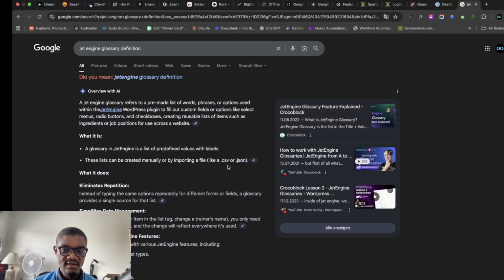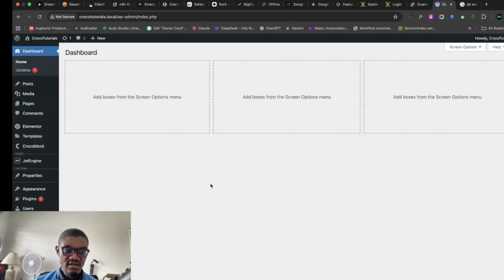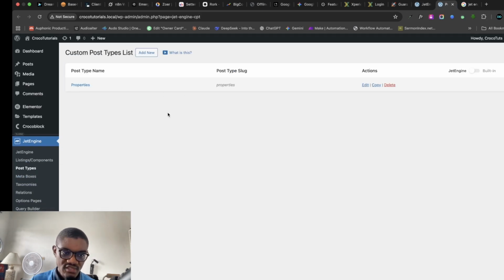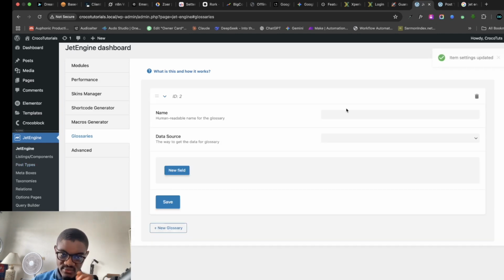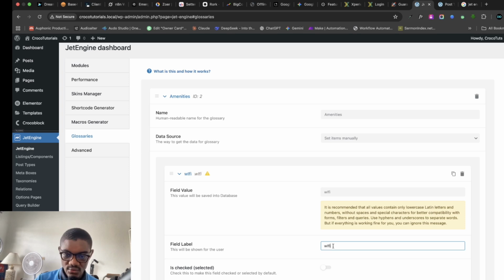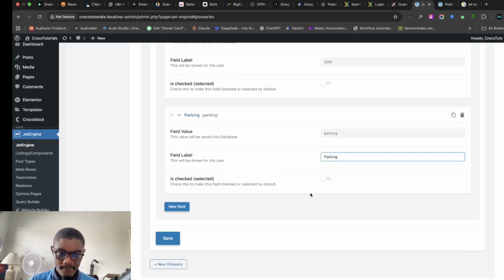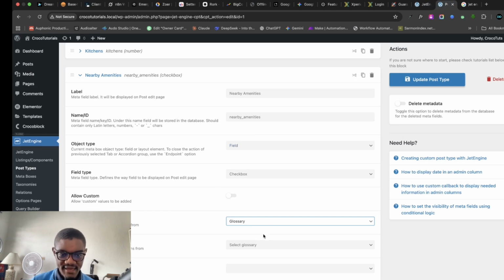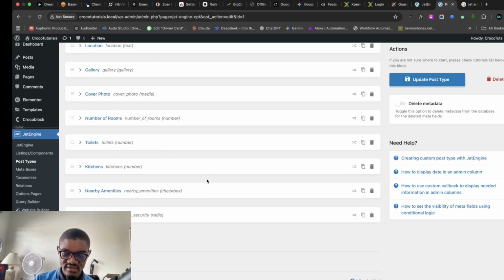How To Work With Jet Engine Glossaries | JetEngine Full Beginners Course - Part 2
Ready to master JetEngine's dynamic content features? 🚀 In Part 2 of our full beginners course, we dive deep into Glossaries!

Learn exactly what a JetEngine Glossary is, how it functions, and most importantly, how to use it to create powerful, flexible, and easy-to-manage dynamic content on your WordPress site.

We'll cover:

✅ Understanding the concept of a Glossary.

✅ Step-by-step creation of a new Glossary.

✅ How to link your Glossary to Meta Fields.

✅ Displaying Glossary values on the frontend using Elementor/Gutenberg.

This is a fundamental skill for building professional, data-driven sites with JetEngine!

🏡 Build A Dynamic Real Estate Website With Crocoblock Jet Engine & Elementor Pro

Ready to take your web design skills to the next level? In this full step-by-step tutorial, you'll learn how to build a dynamic real estate website using Crocoblock Jet Engine and Elementor Pro. Whether you're a freelancer, agency, or DIY website builder, this video will guide you through creating a powerful, professional Jet Engine dynamic website designed for real estate listings.

🔥 What You’ll Learn:

How to set up custom post types for real estate properties

Create dynamic listing grids using Jet Engine

Use Elementor Pro to design a stunning front-end UI

Filter listings by property type, price, location, and more

Build a fully functional Jet Engine real estate website from scratch

Best practices for a fast, scalable listing site

WordPress enthusiasts

Anyone interested in Jet Engine website design and dynamic content management

🎯 Why Use Jet Engine & Elementor Pro?
Crocoblock’s Jet Engine is a powerful plugin that makes it easy to create and manage dynamic content. Paired with Elementor Pro, you can visually design pages while pulling in dynamic data—perfect for real estate, directory, or listing-based websites.

💡 Keywords Covered in This Video:

Jet Engine website design

Jet Engine dynamic website

Jet Engine real estate website

Crocoblock Jet Engine tutorial listing website

📥 Resources & Downloads:
🔗 Download Template Files: [Insert Download Link]

💬 Drop your questions in the comments—I’ll be answering them!